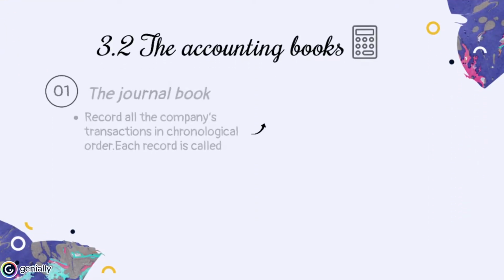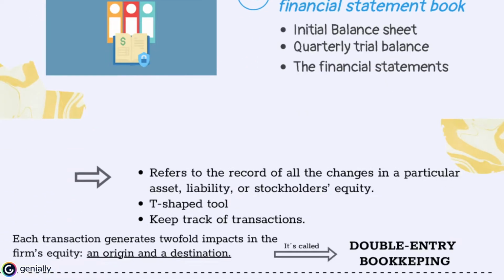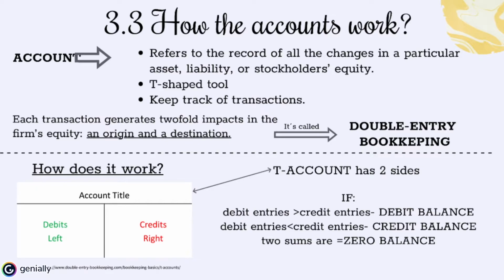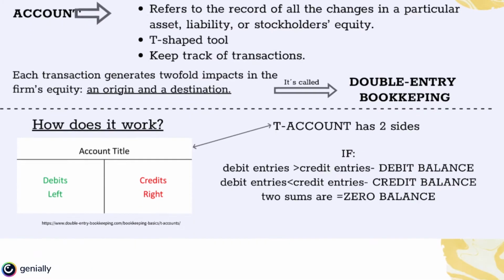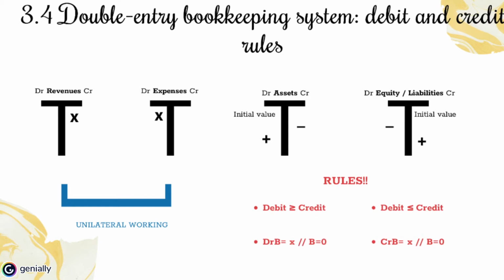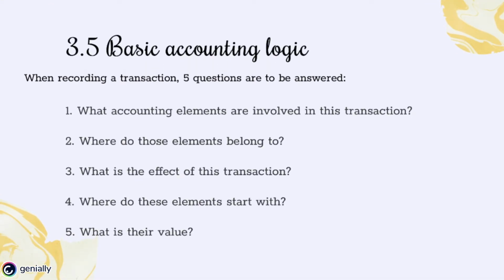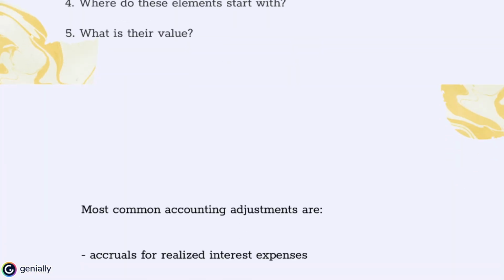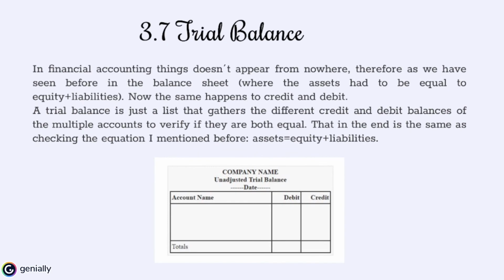LESSON 3: BOOK-KEEPING PROCESS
Here you have the process of book-keeping the business transactions.